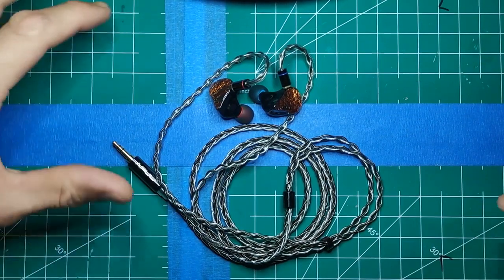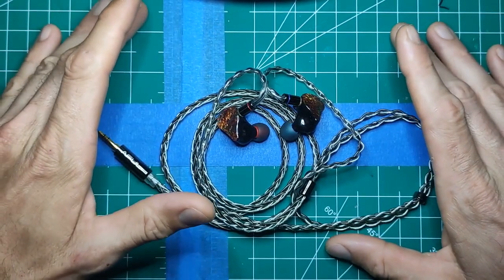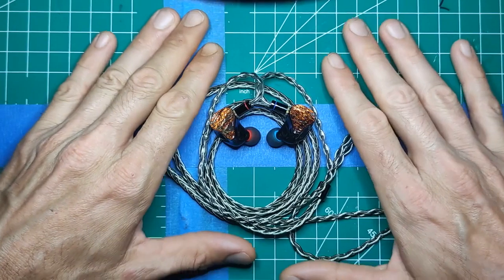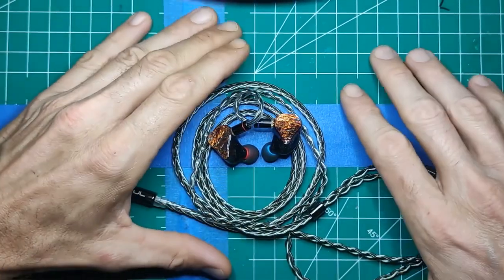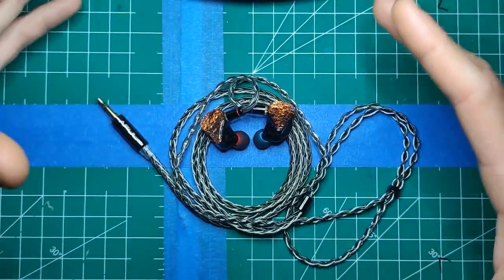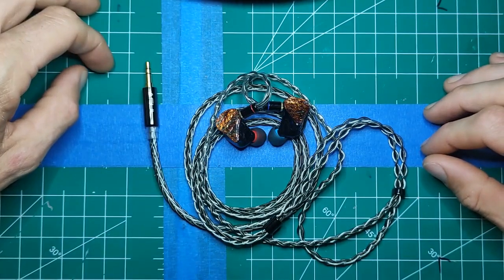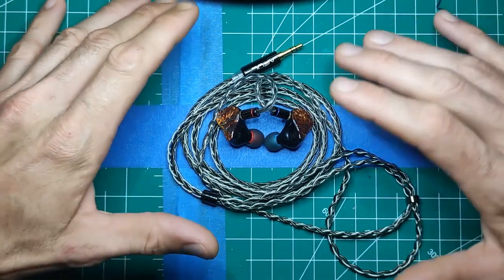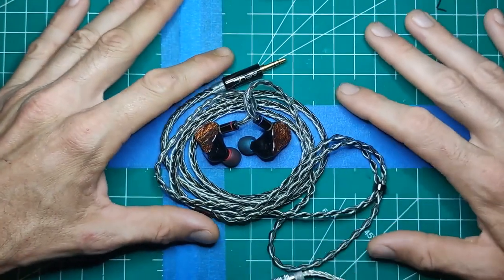A smooth operator AFUL Performer 5 IEM Review (Fixed Audio)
Hey guys, today I review the AFUL Performer 5 provided by HIFIGO. Sorry for the length, next time I'll try to make it a little more to the point but I hope you enjoy it. thank you to HIFIGO for sending these in for review.

link to my Facebook page and review.

Links to buy the AFUL Performer 5 from HIFIGO.